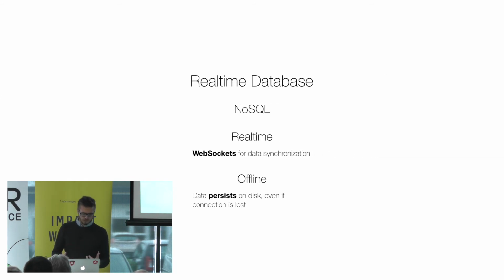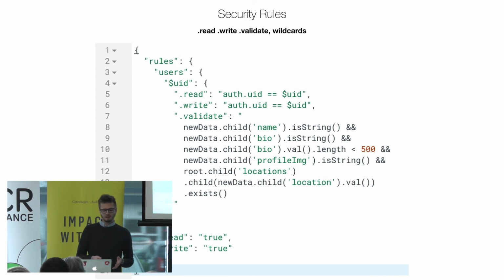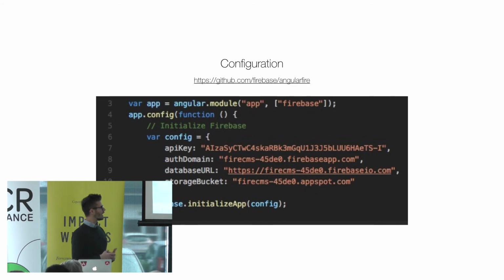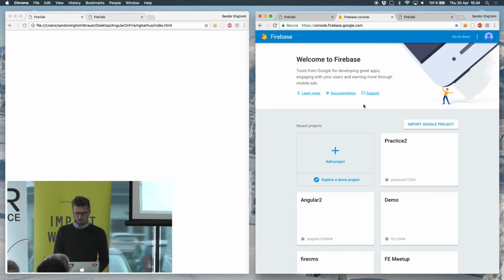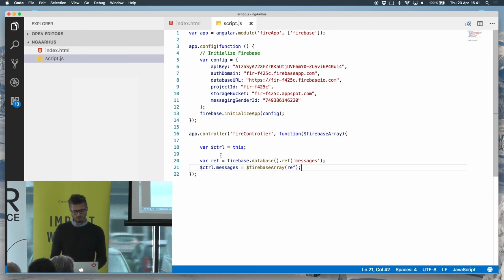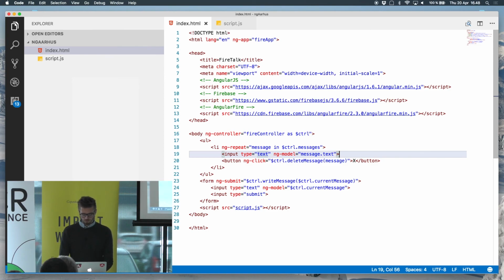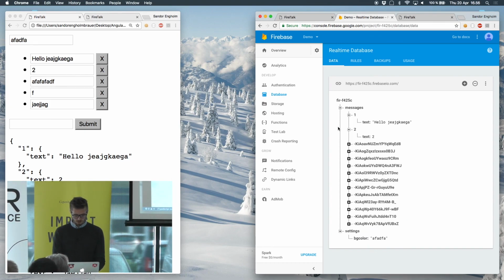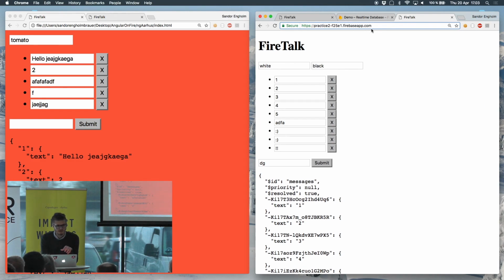Angular on fire by Sandor Engholm - ngAarhus April 2017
In this talk Sandor will give an introduction to Firebase, its SDK and the Angular libraries; AngularFire 1 & 2, and will showcase how Firebase can contribute to your web application. The main focus for this talk is the Realtime Database,which i’ll demonstrate on stage to give you a taste of its capabilities.

The video was recorded at ngAarhus on april 20th 2017.